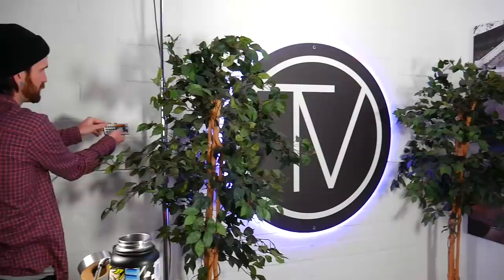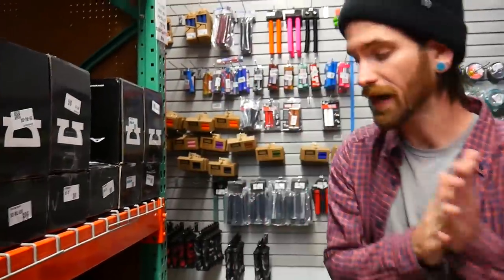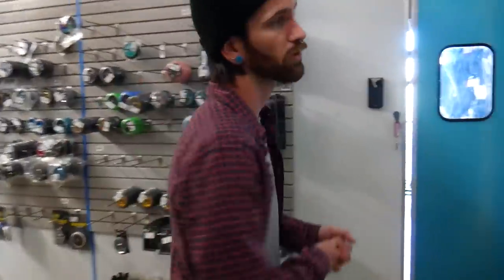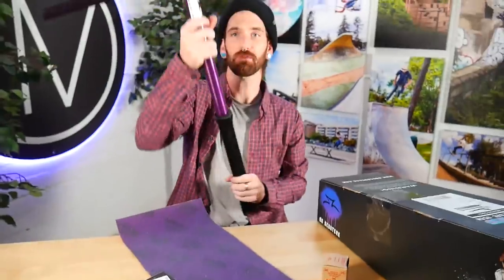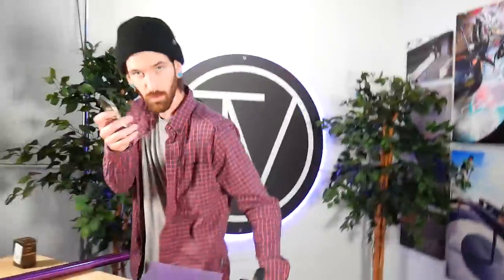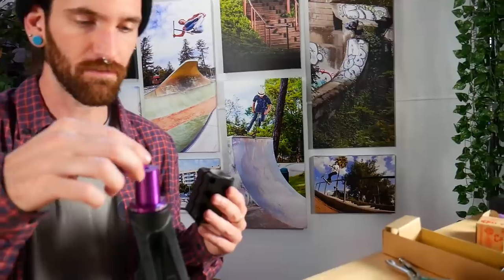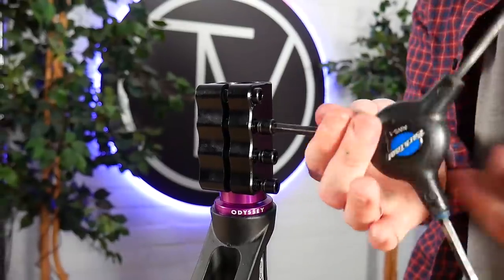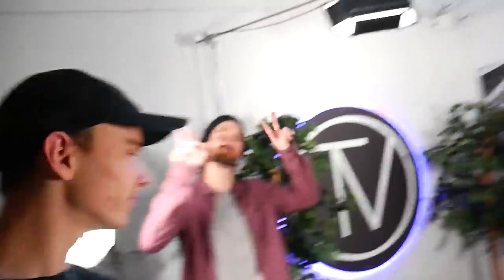Custom Build #312 │ The Vault Pro Scooters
This time we were able to wrangle Sean in for a grape-tastic custom build!